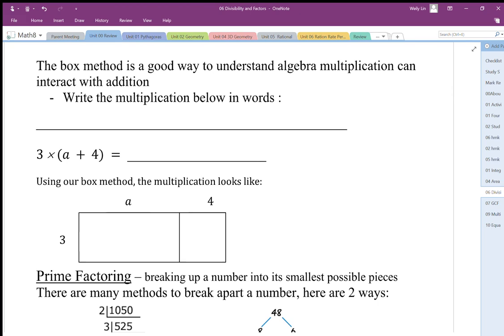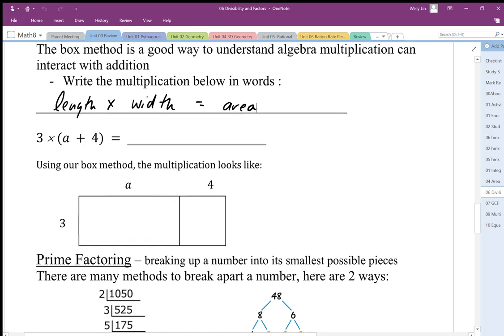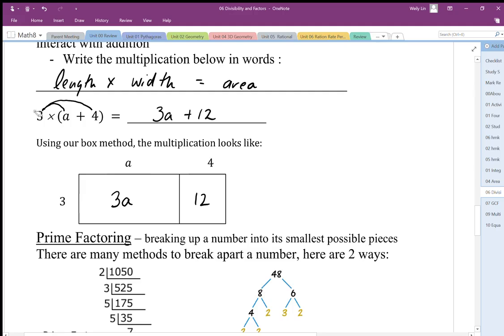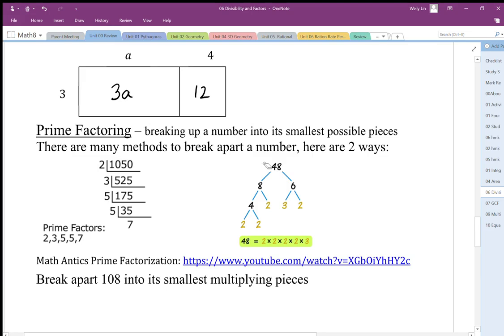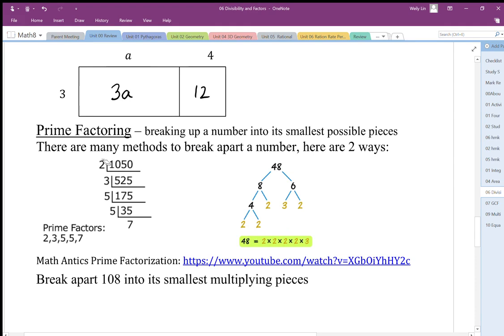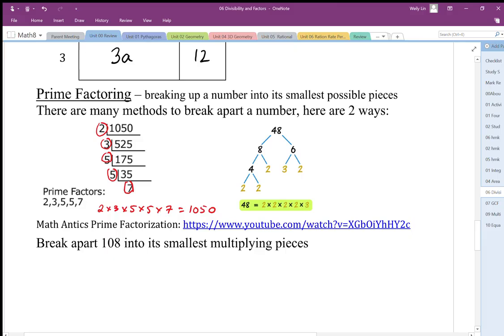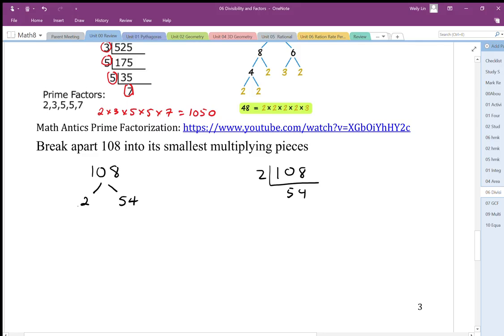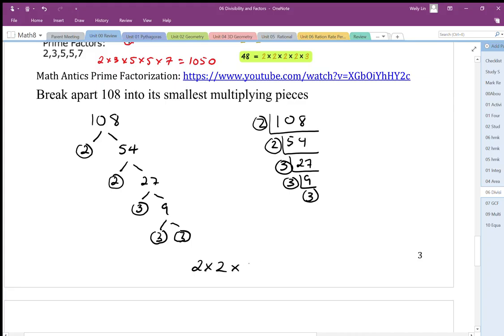06 Divisibility and Factors Part3